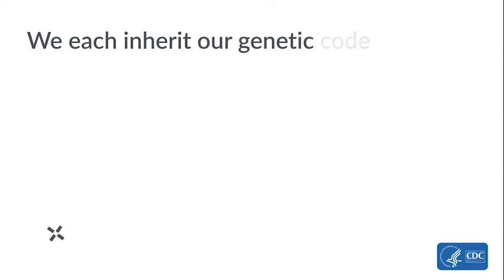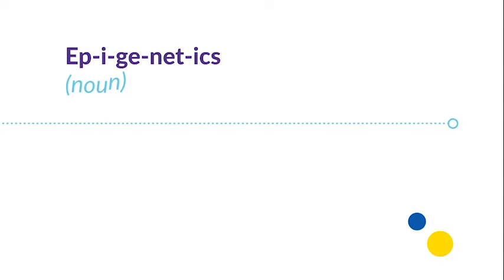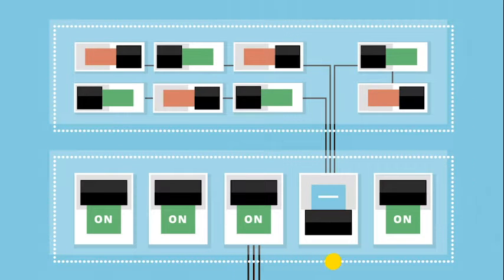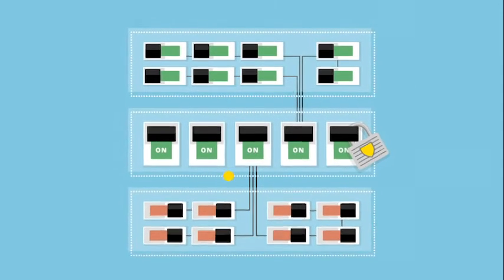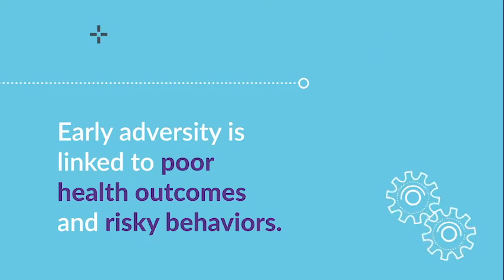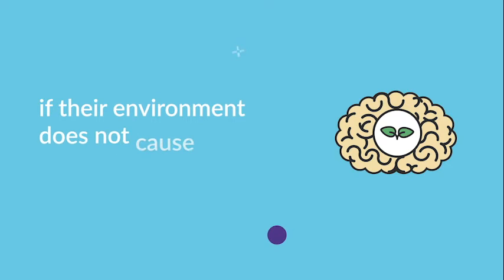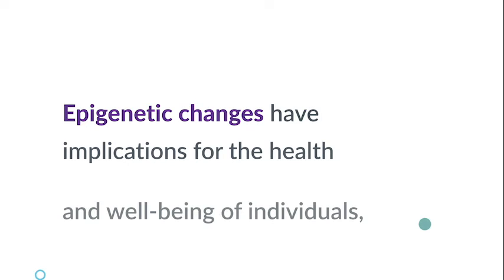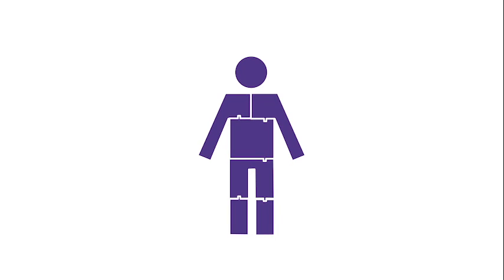Epigenetics AD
This video is part of an online training on Preventing ACEs for faith, spiritual, and religious communities. The full training will be available online in early 2023 In this video, you’ll learn that epigenetics is the study of how behaviors, environments, and our life experiences can affect the way our genes work. We have the power to prevent epigenetic factors from taking hold, we can reverse negative outcomes associated with ACEs, and break the cycle of intergenerational trauma.